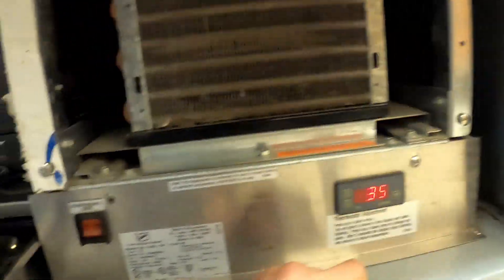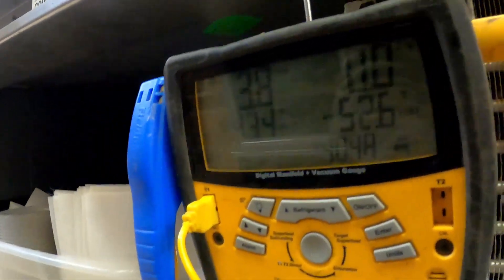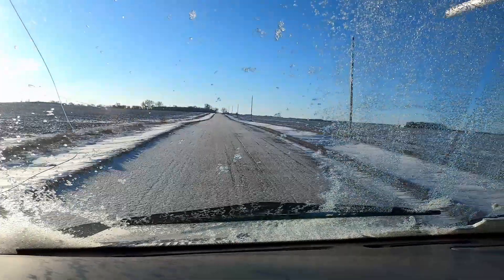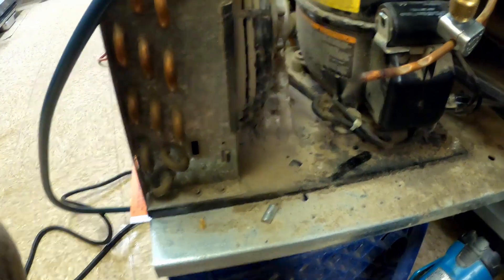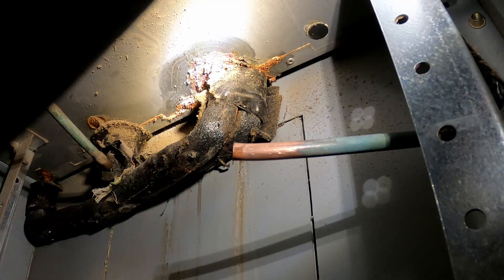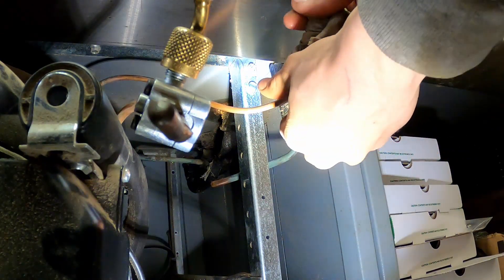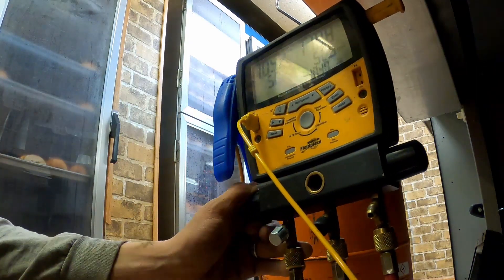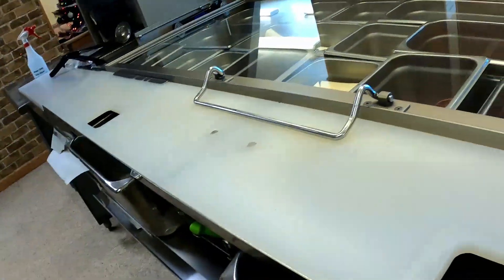Liquid Line Restriction, Diagnosis and Repair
The torch I use
Silver braze
Normal Braze

The silver braze is really good for filling bigger gaps and cracks as it flows much thicker than normal 0% silver braze.

Liquid line restrictions although somewhat uncommon can be difficult to troubleshoot. This system, being used at a Subway, had a sudden and catastrophic liquid line restriction in the expansion valve. Liquid line restrictions often happen at the metering device, or in the filter driers. kinked or crushed lines,  can also cause issues. Anyway, hope you enjoy the troubleshooting experience and repair!